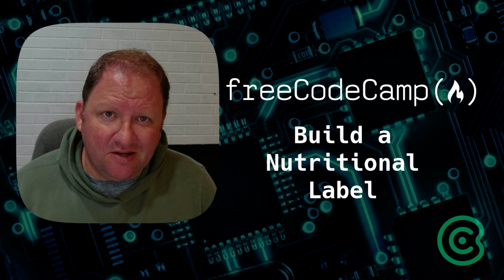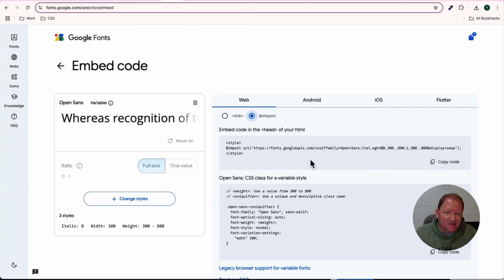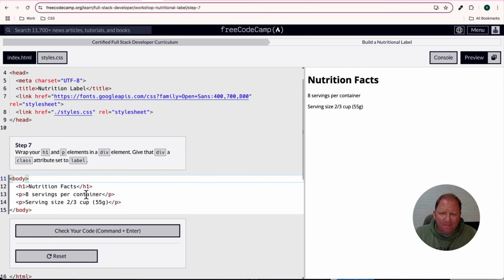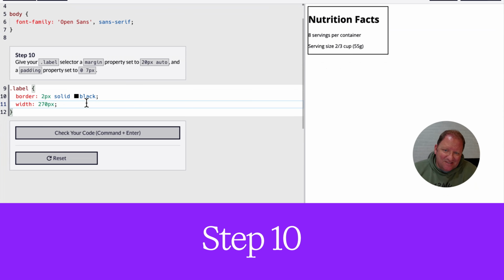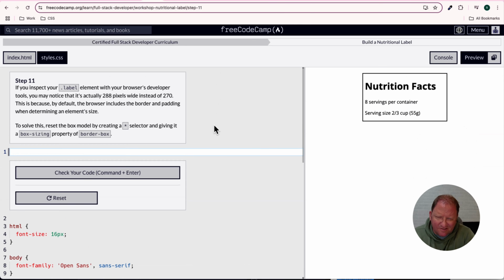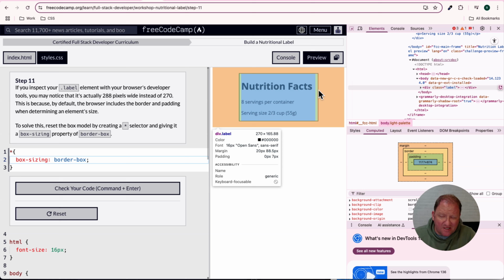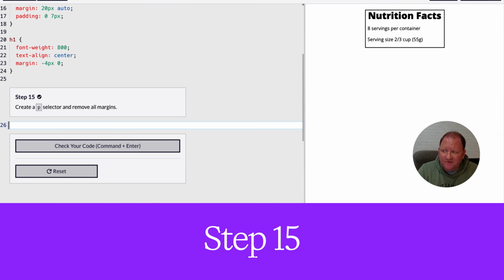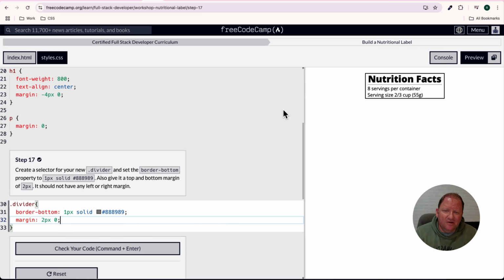freeCodeCamp - Build a Nutritional Label (1-17)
Ready to master HTML and CSS? In this video, we walk you through steps 1 to 17 of the freeCodeCamp "Build a Nutritional Label" project, providing clear, instructor-level explanations for each step. If you’re working through freeCodeCamp or want to understand how to structure and style a nutritional label from scratch, this is the perfect guide for you!

We follow the official freeCodeCamp curriculum, breaking down each requirement and demonstrating best practices for building accessible, professional web components. You’ll learn how to use HTML for structure and CSS for styling, all while gaining insights from an instructor’s perspective.

Perfect for beginners, students, and anyone looking to solidify their web development fundamentals!

What you’ll learn:

How to approach and complete steps 1–17 of the freeCodeCamp nutritional label project
HTML structure for nutritional labels
CSS styling techniques for clean, readable layouts
Tips and tricks from an experienced instructor

freeCodeCamp

00:00 freeCodeCamp - Build a Nutritional Label
00:56 Overview
01:24 Step 1
02:08 Step 2
02:29 Step 3
02:52 Step 4
05:11 Step 5
05:49 Step 6
06:16 Step 7
07:20 Step 8
08:31 Step 9
08:57 Step 10
11:33 Step 11
15:32 Step 12
16:14 Step 13
16:33 Step 14
17:10 Step 15
17:41 Step 16
18:38 Step 17
20:16 Final Thoughts

🚀 Join Our Online Community & Level Up Your Skills:
🔥 Membership Benefits:

It has links to all our courses. We are committed to helping you learn and excel as you become a developer. We want you to leave our program; it’s our job!

This video offers independent commentary and educational insights, drawing on publicly available materials.